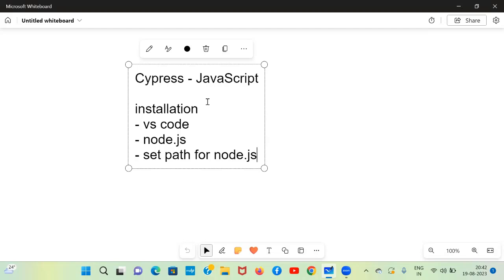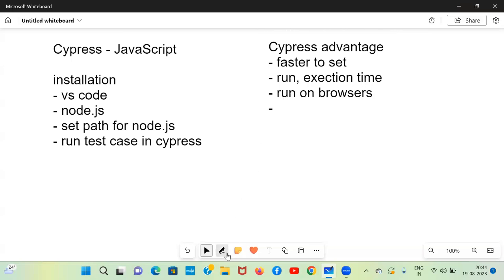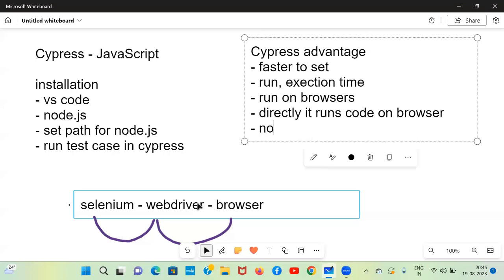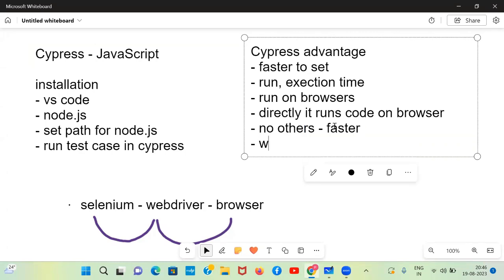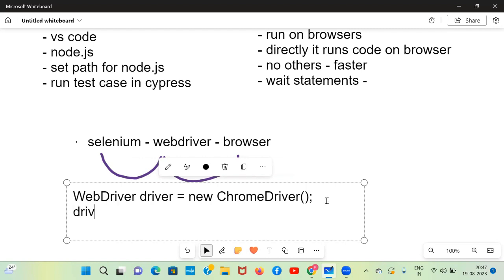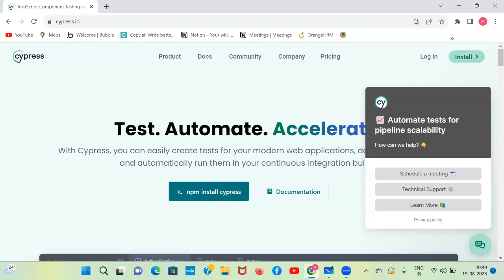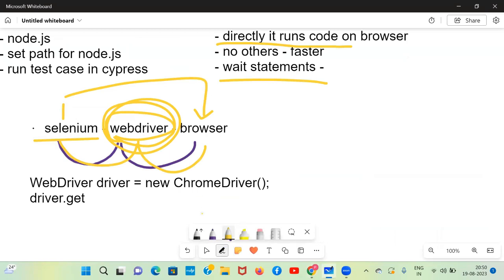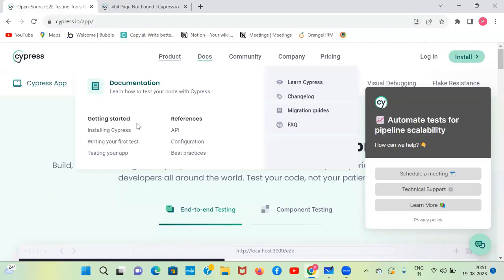Cypress Basic Difference compared to Selenium Automation Testing Tool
Understand Cypress Basics and Learn difference between Selenium and Cypress in detail in 6 mins